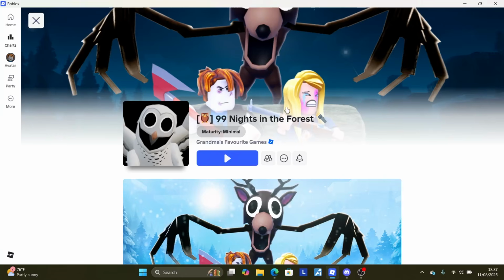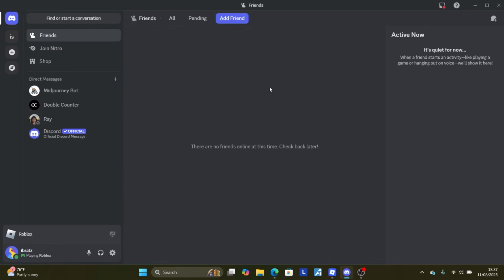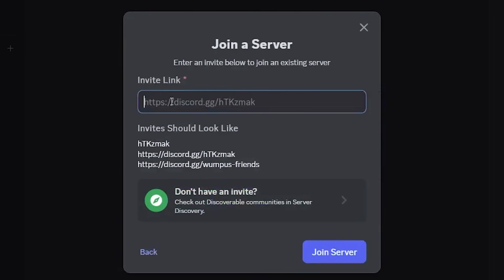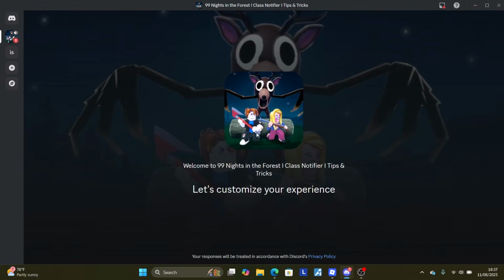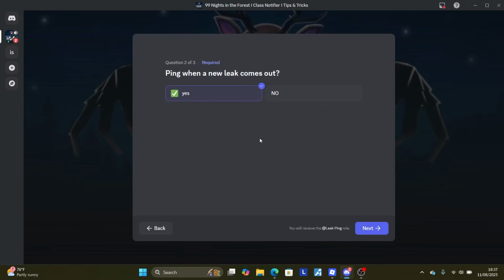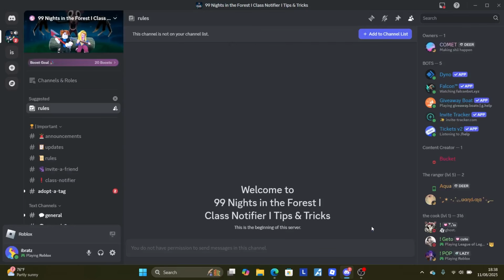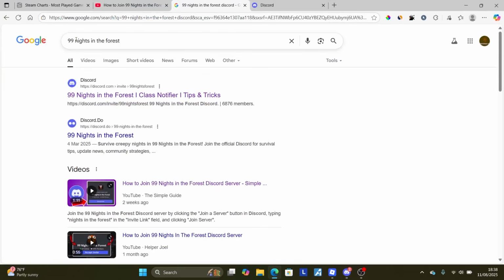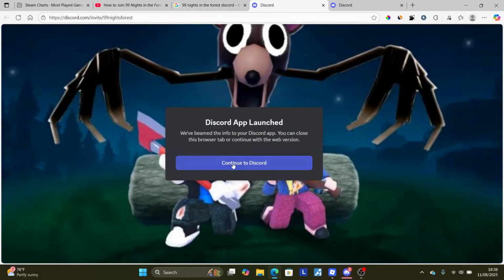99 Nights in the Forest Discord Server: How to Join & Get the Invite Link!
Want to join the 99 Nights in the Forest Discord server but can't find the link? In this video, I’ll show you exactly how to join step by step and get access to the 99 Nights in the Forest Roblox game community.